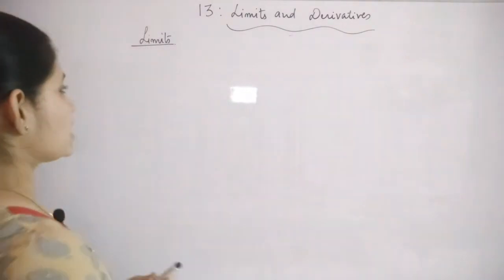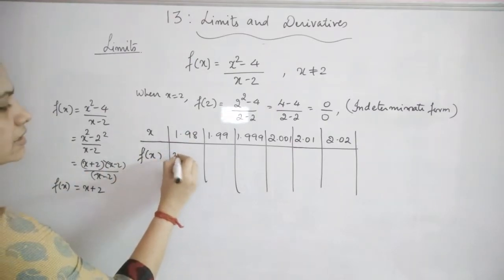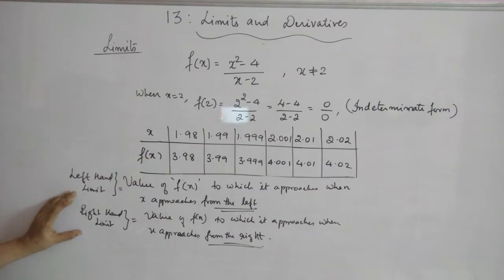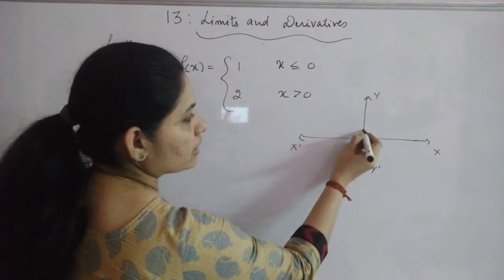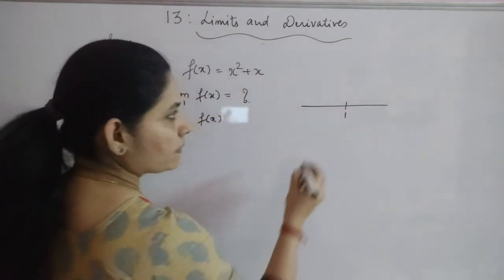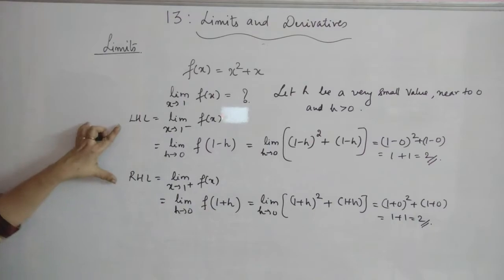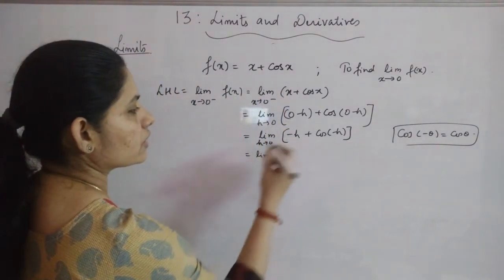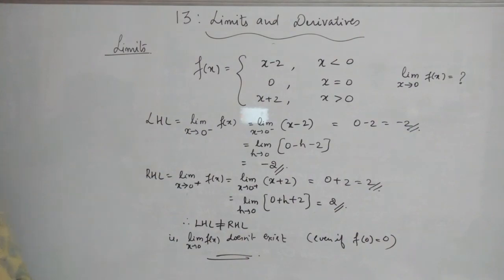Class XI Math Chapter 13 Limits and Derivatives, Introduction , Part- 1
Introduction to Ch 13 Limits and Derivatives,  Class XI Math Chapter 13 Limits and Derivatives, Introduction , Part- 1